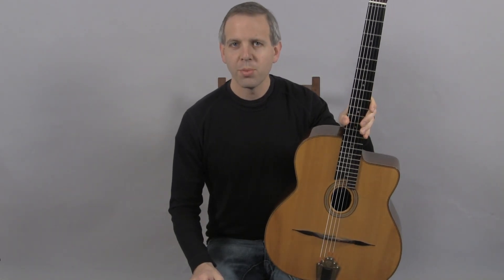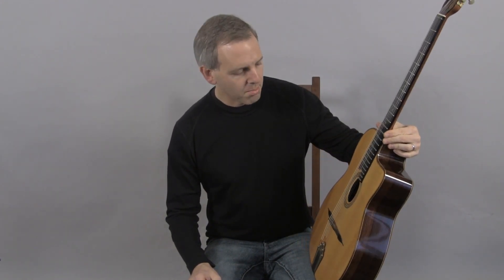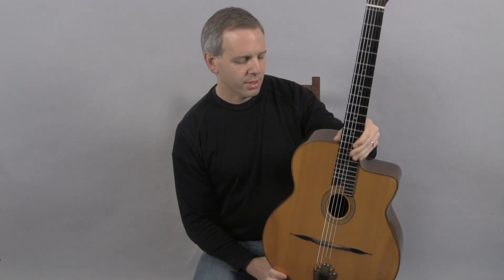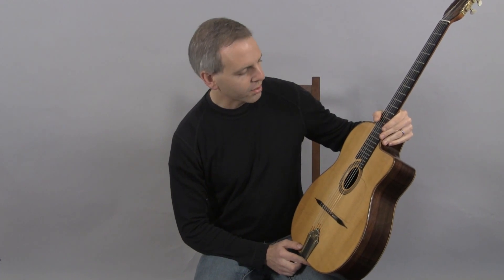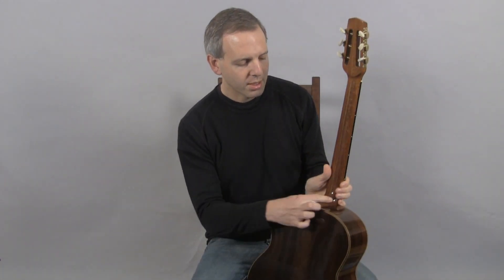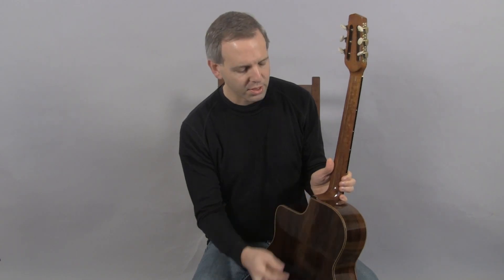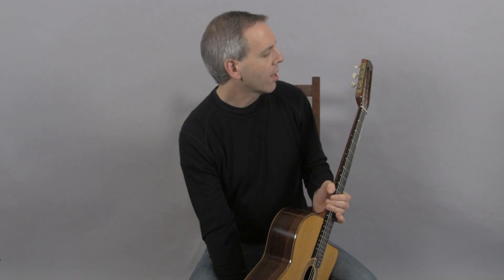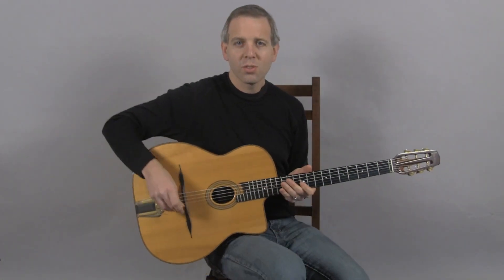1998 Jean-Pierre Favino Modele S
This instrument represents the final culmination of 50 years of evolution of the Favino guitar. Jacques Favino successfully refined the Selmer guitar to suit the needs of 1960-70s era players such as Matelo Ferret, Tchan Tchou Vidal, Han'sche Weiss, and the young Bireli Lagrene. These artists favored instruments with thicker mids and bass than was typical of the Selmer guitar. Jacques' son, Jean-Pierre, has adapted his father's classic design to meet the demands of contemporary players who seek a sleeker, easier playing guitar with a balanced and modern tone. Furthermore, Jean-Pierre transitioned the Favino shop from a fairly large scale production facility (four luthiers making about 20 guitars a month back in the 70s) to a premium quality, artisan workshop producing only six or so instruments a year. An opportunity to purchase a late period JP Favino guitar is a rare, as so few exist and the wait list for a new one is around two years.

This is an early version of JP's modele S, which is a fusion of Selmer and Favino elements. The body is smaller than the original Favino. It is actually nearly identical to a Selmer: 15 3/4" wide, 3 5/8" deep. The scale length is JP's typical 666mm, which is slightly shorter then a Selmer (670mm). The interior is lacquered like the original Selmers. Other innovations include a finely tapered heel and a stylized fingerboard extension that goes all the way up to the 26th fret. The tailpiece has been replaced with a Dupont DR and the tuners with a set of Gallato Selmer replicas.

The sound of this instrument is open, balanced, and full-bodied, with a distinct modern Gypsy flavor. A perfect guitar for those looking for a warm, rounded lead sound that is soothing and listenable while still having enough bark to project when needed. The response is extremely even across the entire range, with the notes up at the 20th fret and beyond projecting as well as those down at the 1st fret. The chordal sound is rich, with just enough bass to fill out the harmonies, but not so much that it becomes overly dark and diffuse. As a result, this instrument is equally at home playing modern jazz accompaniment as it is with old fashioned la pompe. A uniquely versatile instrument that is well suited for the modern player.

The playability is excellent. With a buttery 2.8mm action, nearly anything is possible. Be it lightening fast Gypsy leads or intricate Johnny Smith chord melody arrangements, this guitar can do it all!

This instrument is in very good condition. JP Favino uses an extremely light finish to maximize the acoustic resonance of hisnstruments, a technique which works exceptionally well! However, it does make his guitars more prone to finish checking, which this guitar has on the top and body. The checking on the top is fairly subtle. The most noticeable checking appears on the back, in the lower bass bout area. There is one top crack on the top, at the waist. It has been cleated and is stable. The bass side of the headstock has an open screw hole, likely leftover from the original tuners. The treble tuners are held on only with the tuner cover screws and perhaps some glue. Despite the missing mounting plate screws, the tuners are solidly attached to the headstock.

This is a wonderful opportunity to own a pristine example built by arguably the greatest living Selmer style luthier today. Few can match the tone, workmanship, creativity, and aesthetic beauty of JP's work. If you're looking for something fresh and modern but with a real Gypsy soul, than this is it!